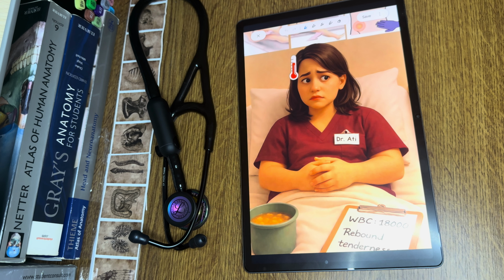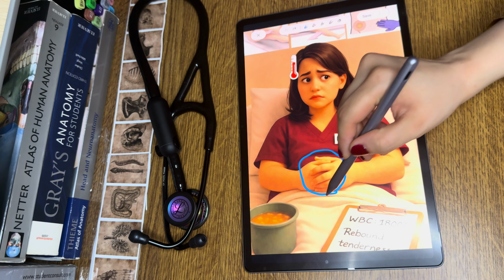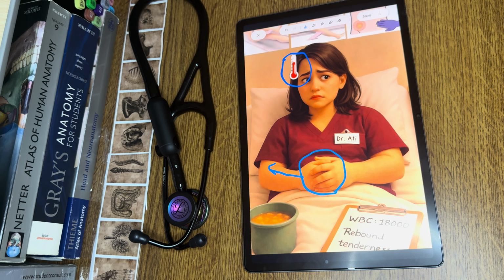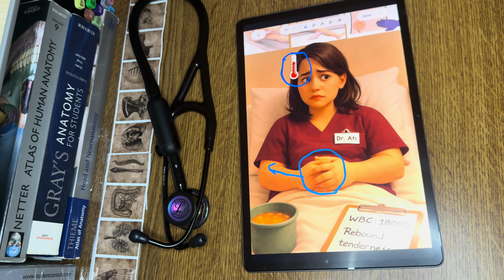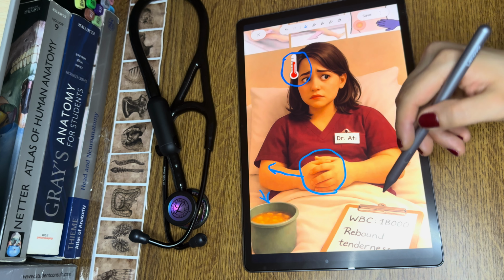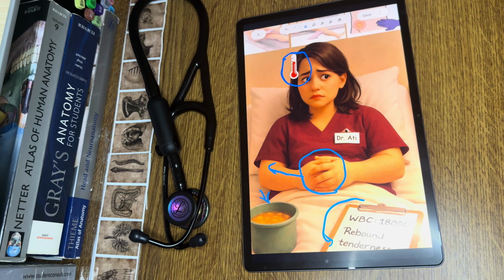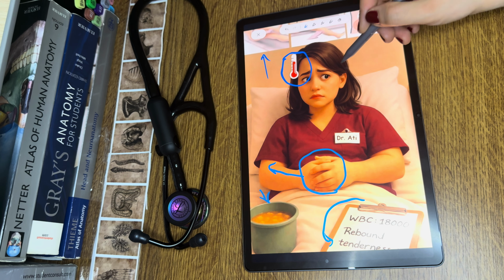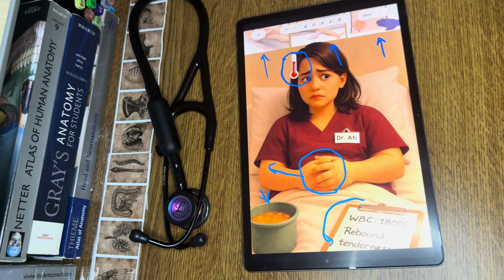Right Lower Abdominal Pain? It Could Be Appendicitis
Appendicitis often starts as vague belly pain and then shifts to the lower right side. That shift tells a fascinating biological story about inflammation, nerve pathways, and pressure building inside a tiny tube that really doesn’t like being blocked. Understanding appendicitis isn’t just exam knowledge — it’s real-world, life-saving awareness.
Because sometimes, a small organ makes a very big statement.